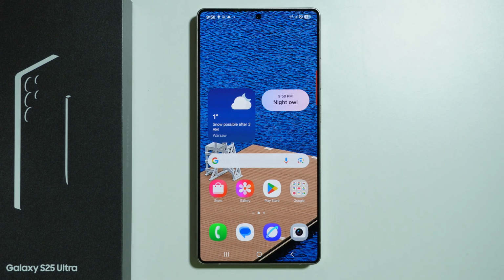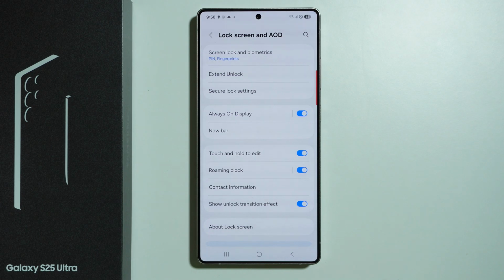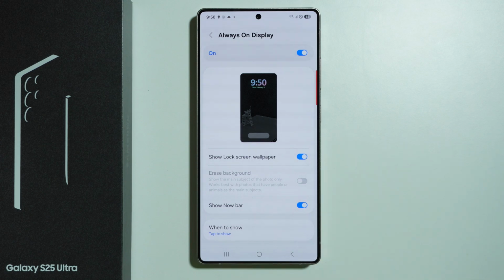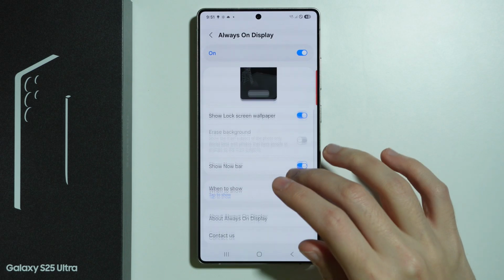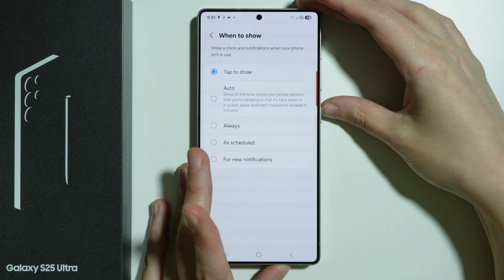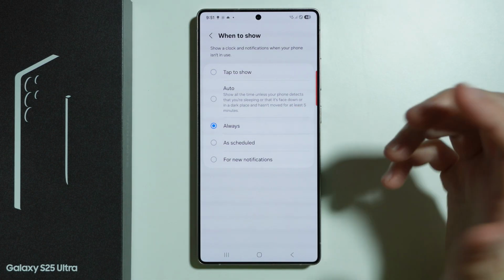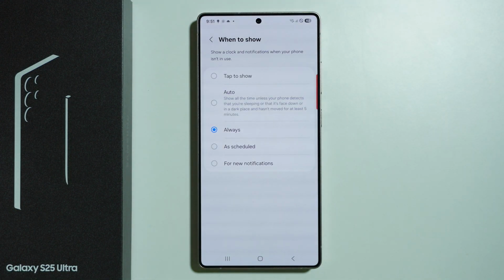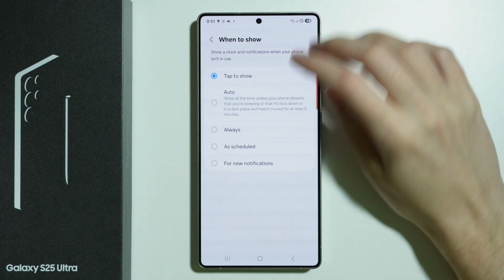Samsung Galaxy S25 Ultra: How to Fix Always On Display Not Working (Fix AOD Issues)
In this video, we show you how to fix Always On Display (AOD) not working on your Samsung Galaxy S25 Ultra. Learn troubleshooting steps to resolve AOD issues, including checking settings, battery optimizations, and display options. Watch now to restore your Always On Display and keep important info visible at all times!